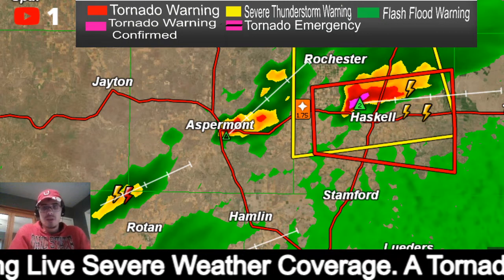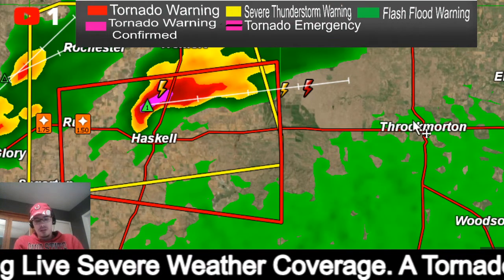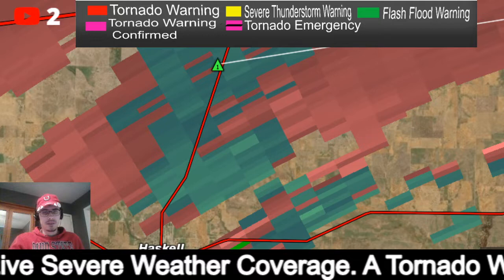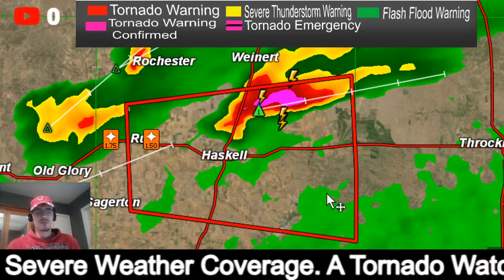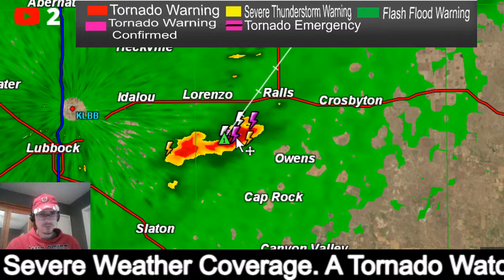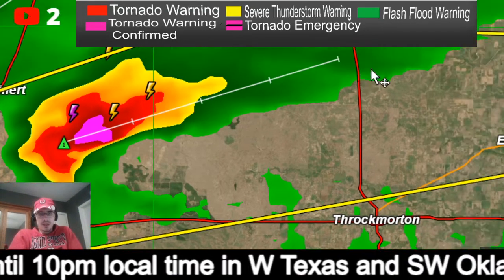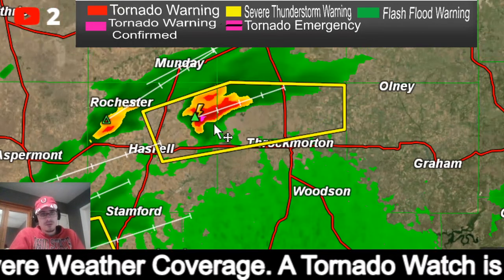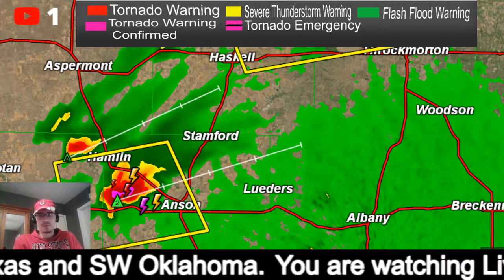April 11th, 2020 Severe Weather Coverage